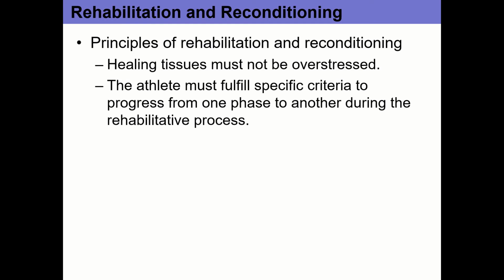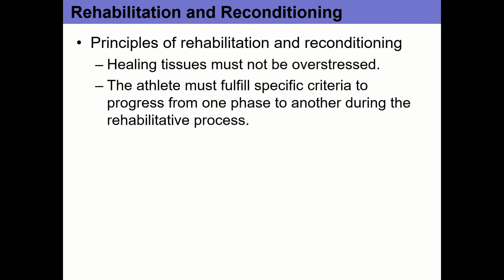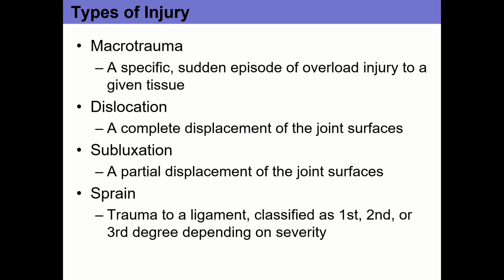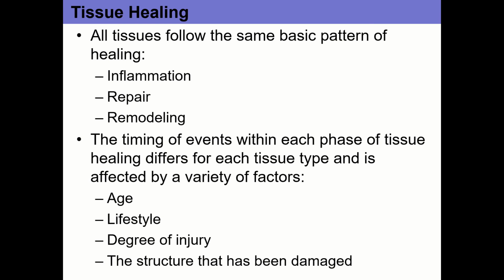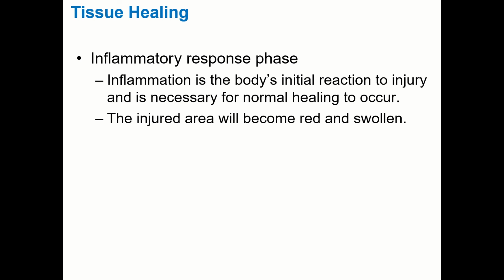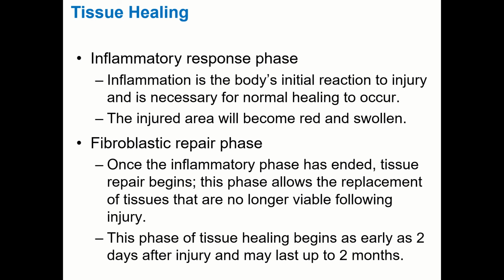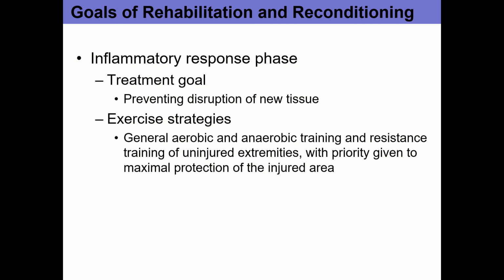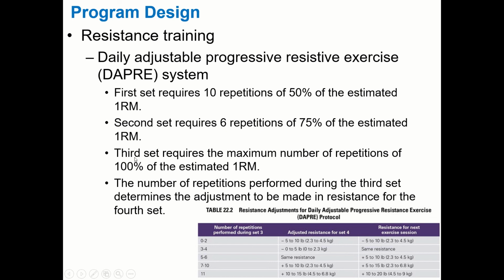COACHING 485 - Chapter 22